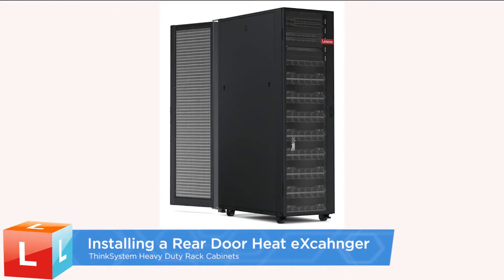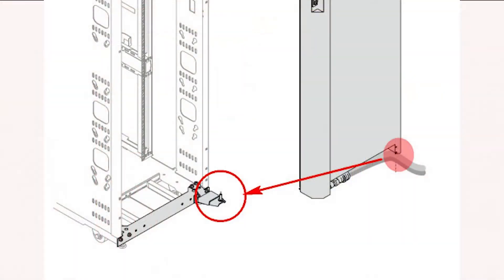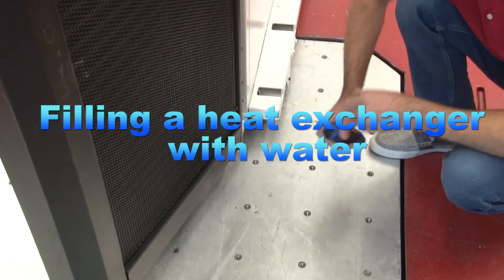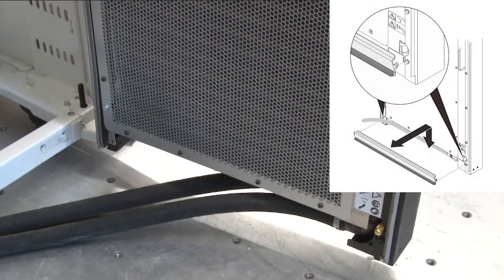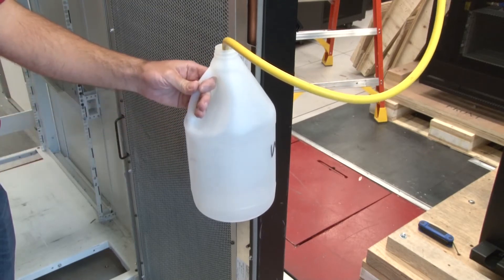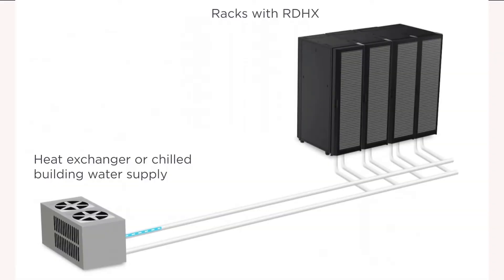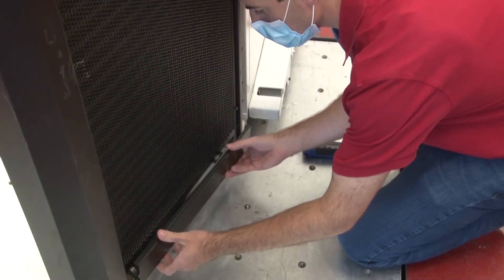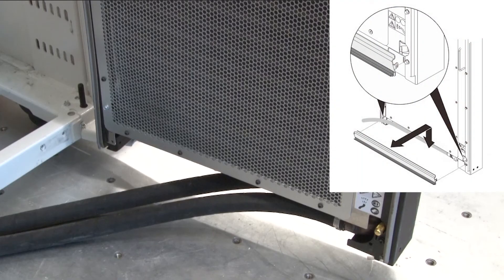ThinkSystem Heavy Duty Rack Cabinets installing a RDHX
This video introduces the procedure used to install a Rear Door Heat eXchanger on the Lenovo ThinkSystem Heavy Duty Rack Cabinets.